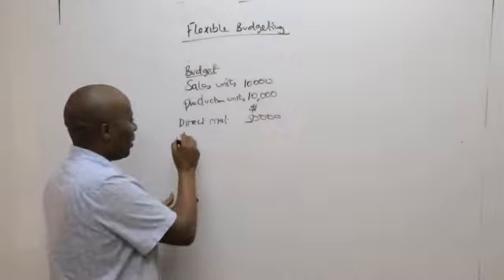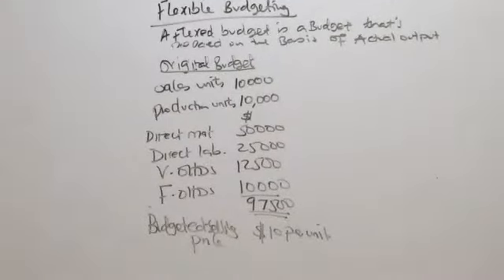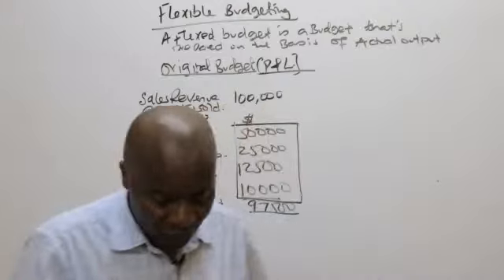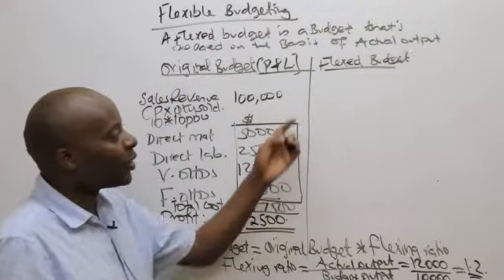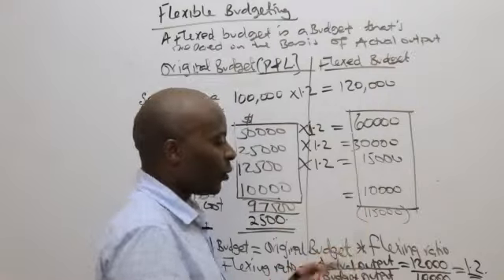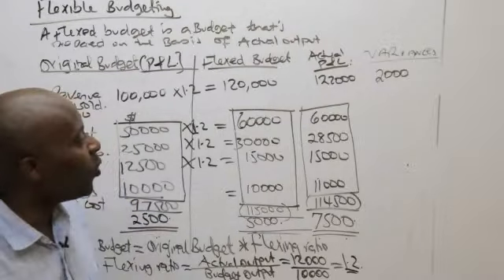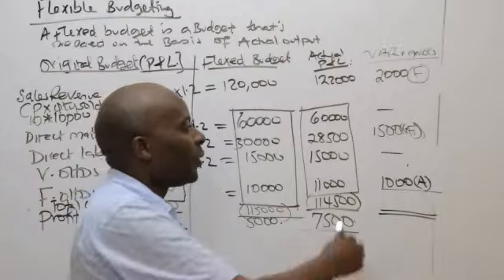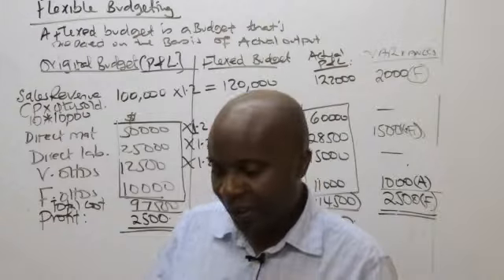Flexible Budgeting -Management Accounting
Flexible Budgeting -Management Accounting//KASNEB ONLINE CLASSES

Join us today and take the next step towards achieving your academic and career goals.